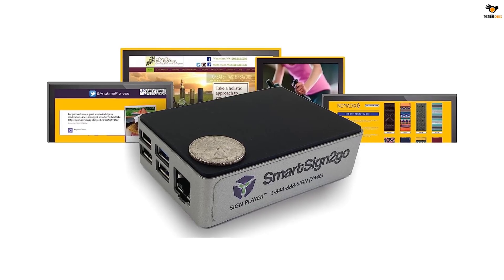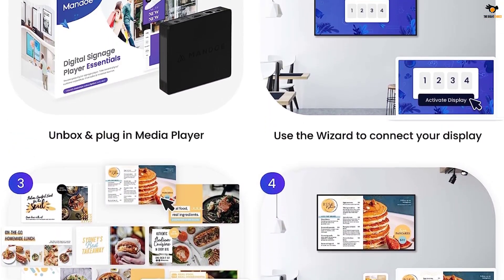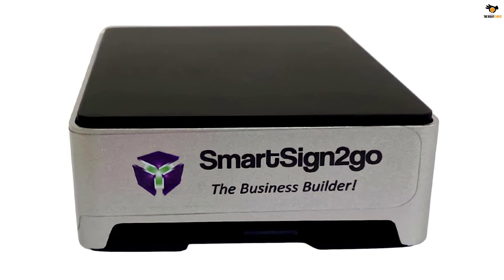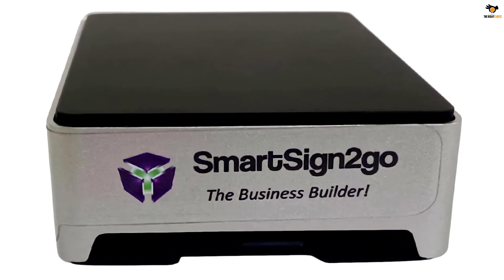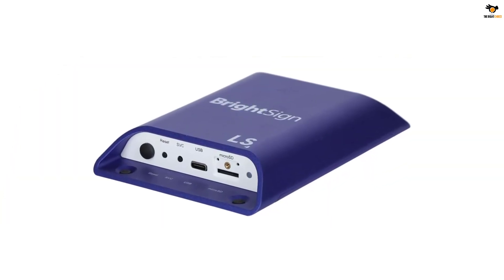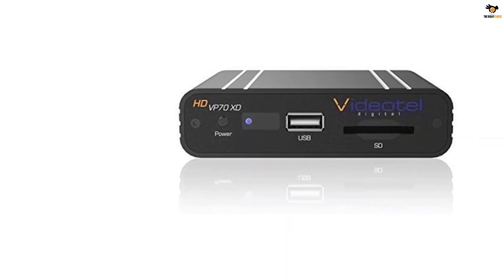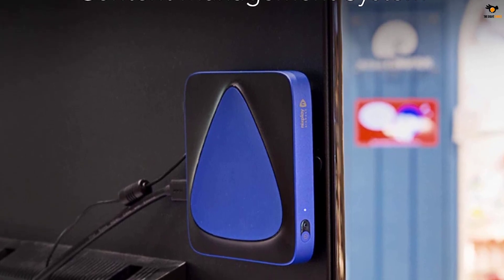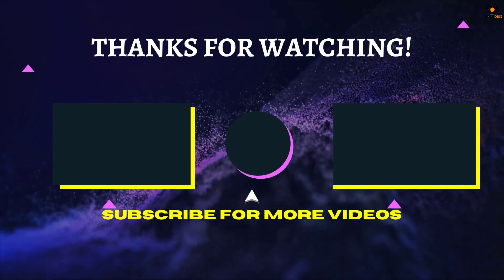Top 5 Best Digital Signage Player Reviews in 2023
☛ All The Links to Best Digital Signage Player listed in this Video:-

►5. Mandoe Digital Signage Player.

► 4. SmartSign2go Digital Signage Player.

► 3. Brightsign Digital Signage Player.

► 2. Videotel Digital Signage Player.

►1. Nixplay Digital Signage Player.